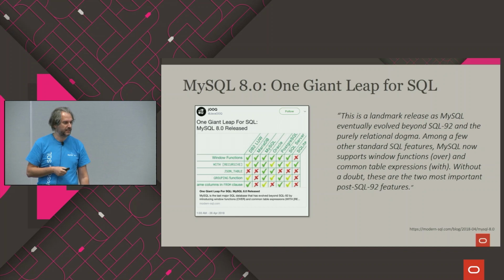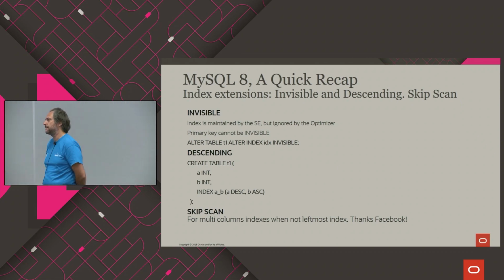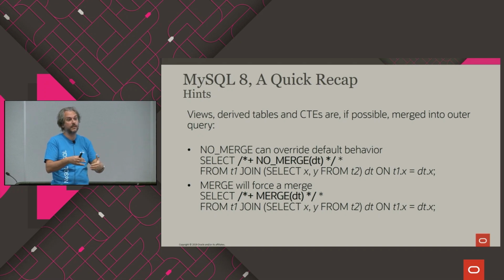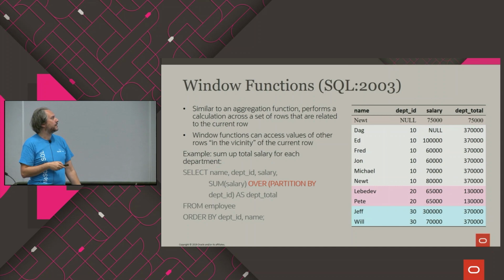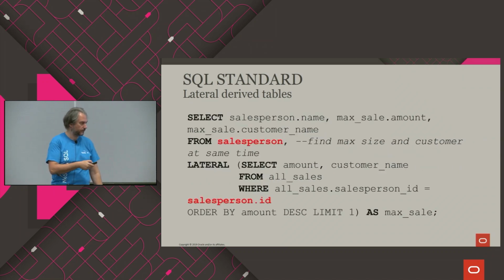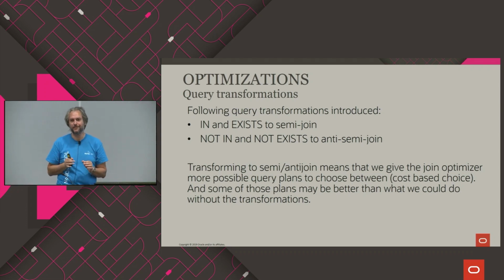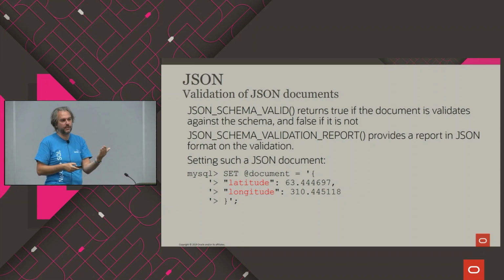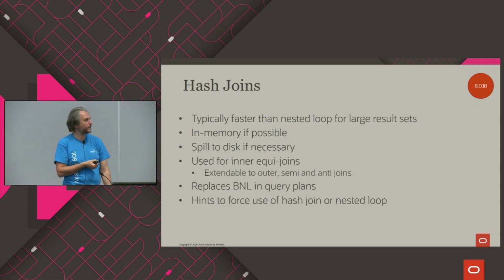What’s New in MySQL Optimizer and Executor?